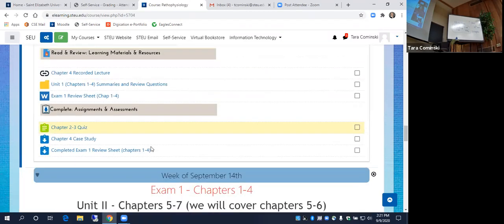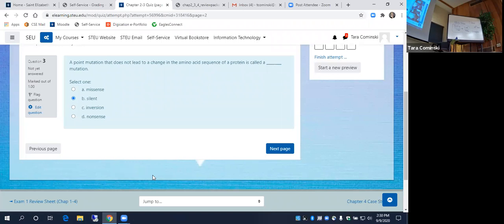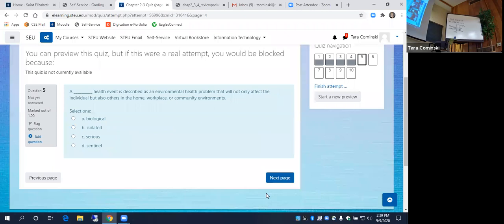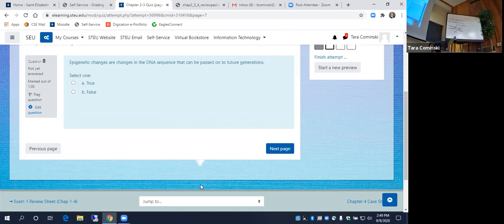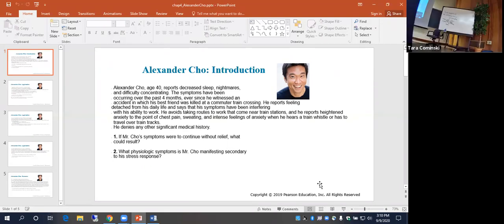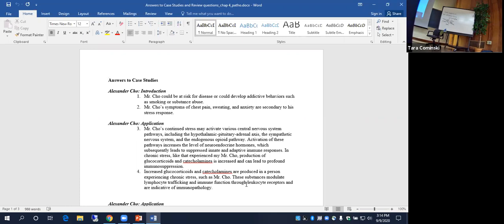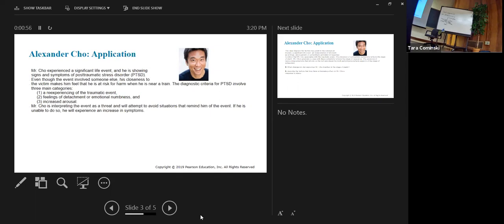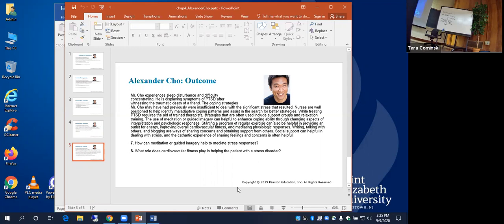Class Meeting Bio301 A 9/9/2020